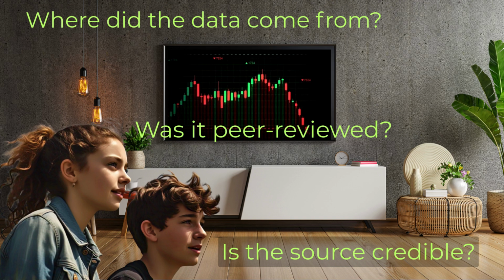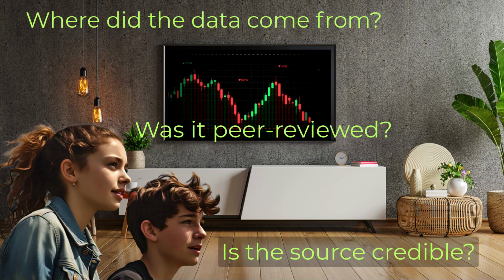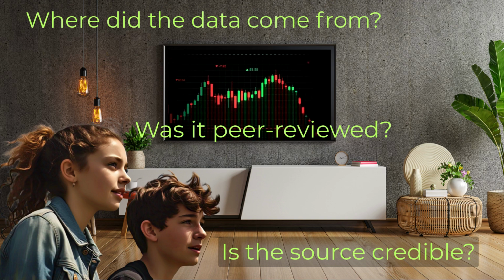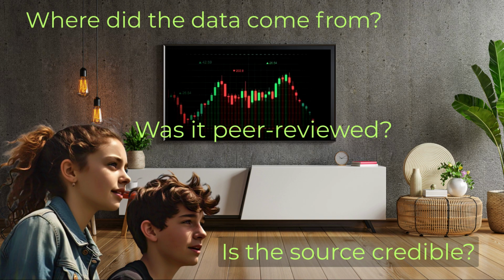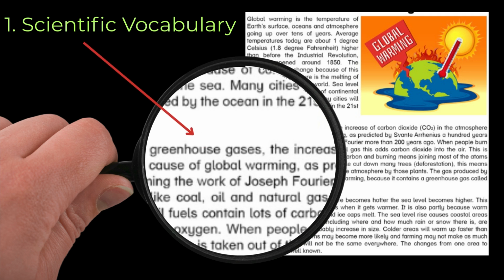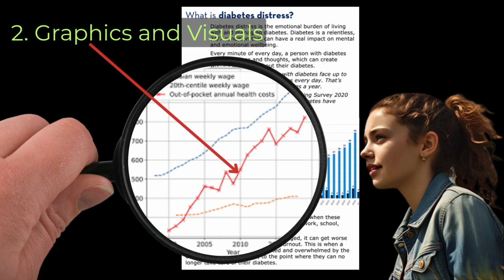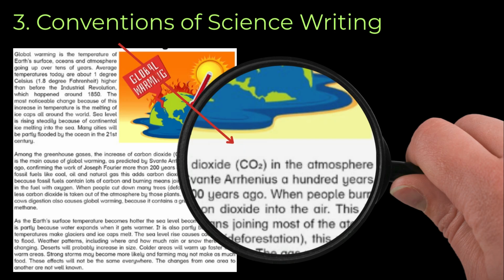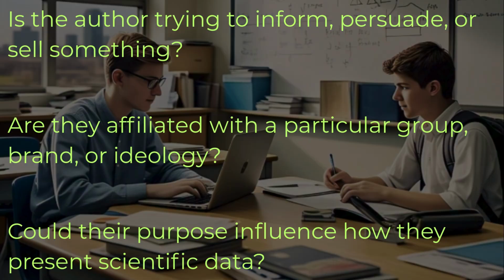Science-related claims in communicated information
Many publications present information as ‘science’ without verifying their sources. They can make claims based on partial information, misinformation, and disinformation. Students will use their science literacy skills to examine data and the use of scientific vocabulary, graphics, and conventions in publications and decide whether the information is trustworthy or not.